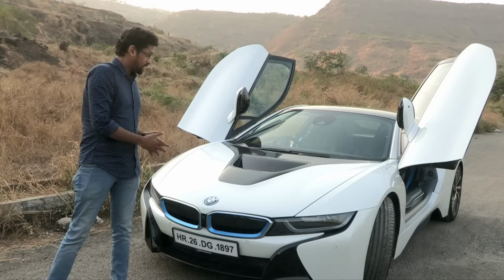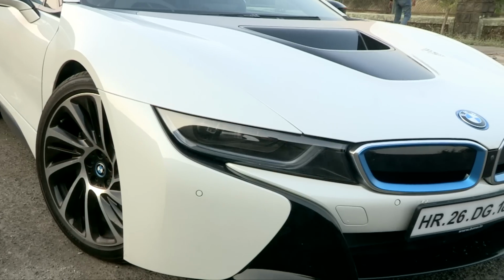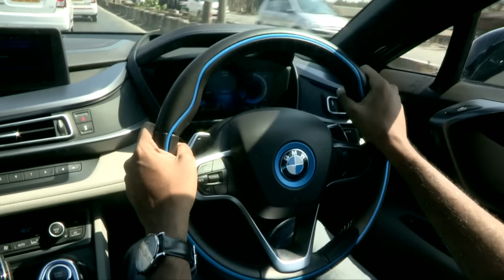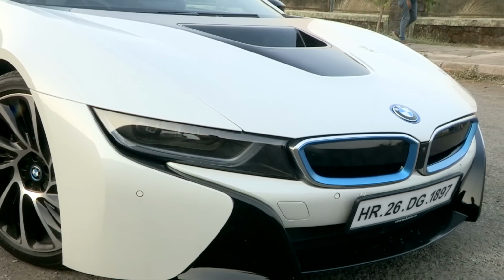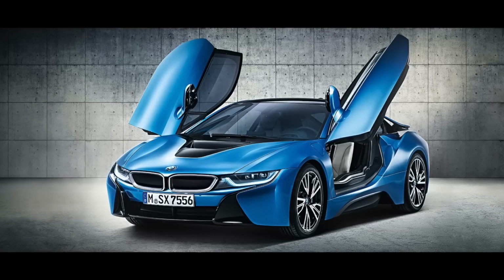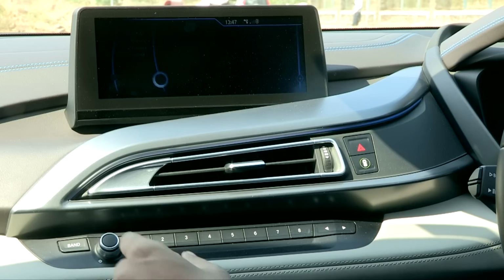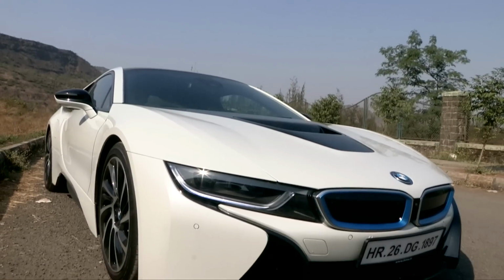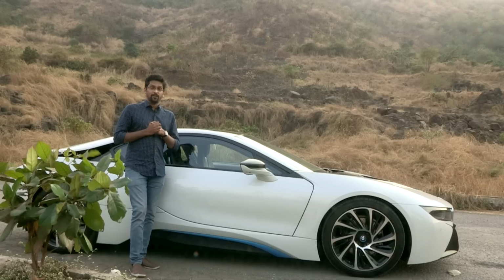BMW i8 - The Tech Inside | Digit.in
You would not be blamed for being excited if you happened to spot a BMW i8 on road. BMW's poster boy for the future is one of the rarest cars that you would spot on Indian roads, for multiple reasons. The BMW i8 is not the most luxurious or spacious car for its price point. It has a ground clearance of 113mm, which is so low that it will scrape against most speed breakers.

You would also need to charge it regularly to make the most of its hybrid powertrain, but looking at the lack of easily accessible charging points in India (we found none in five days), it is rather inconvenient. However, the i8 is one for the future, and a mighty good future going by what it has on show.